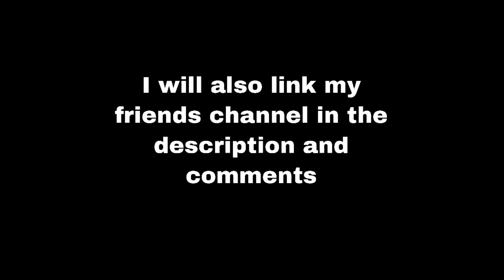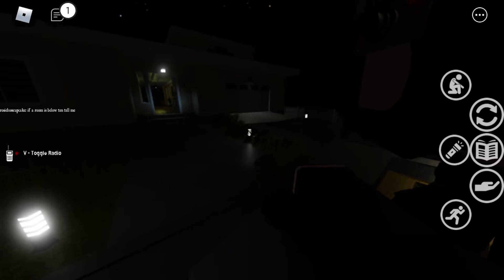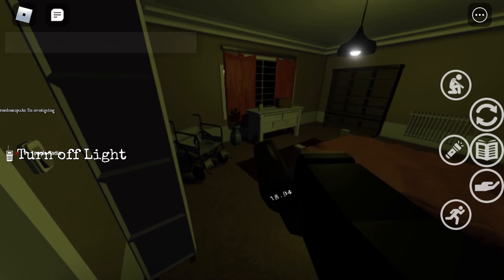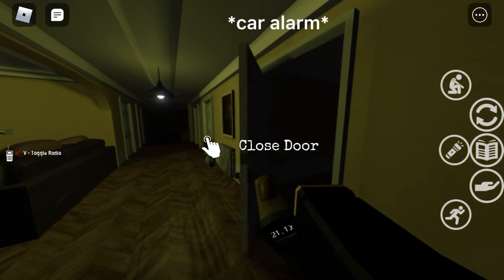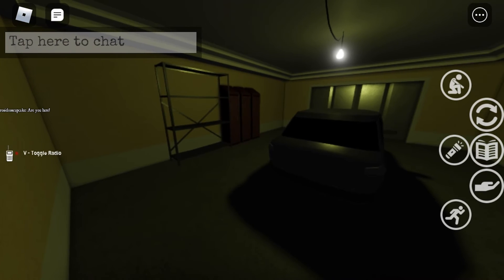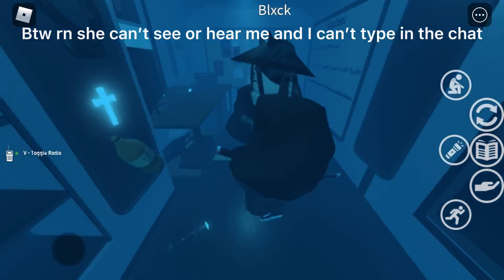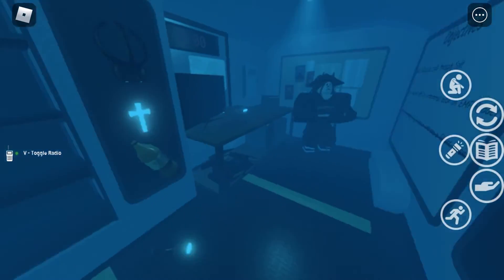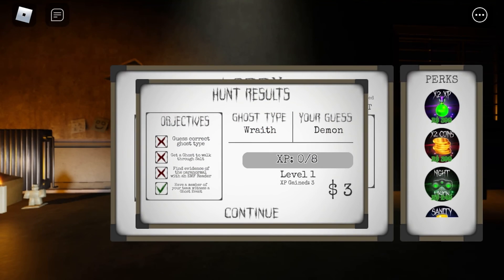Pt 2 of playing Blair on roblox with my friend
Hey guys! Tysm for watching I hope you liked the video.